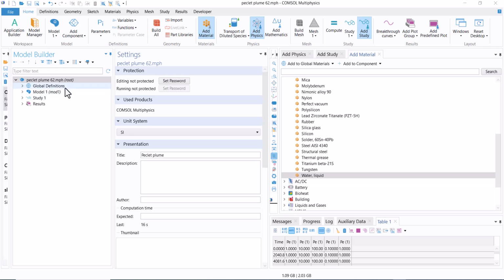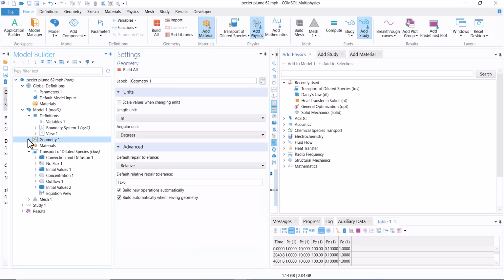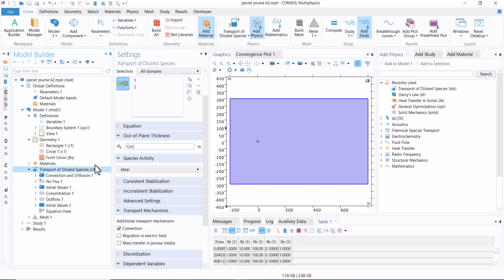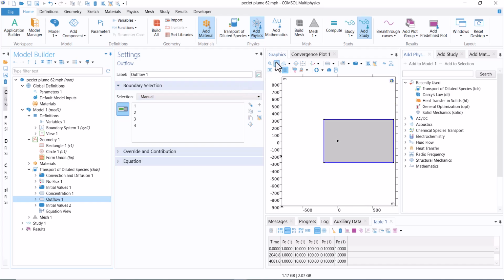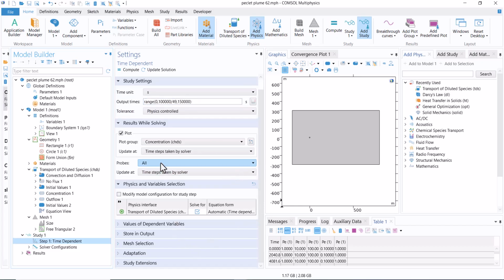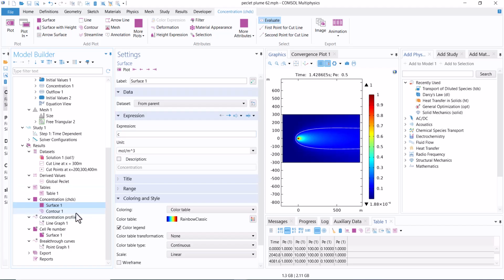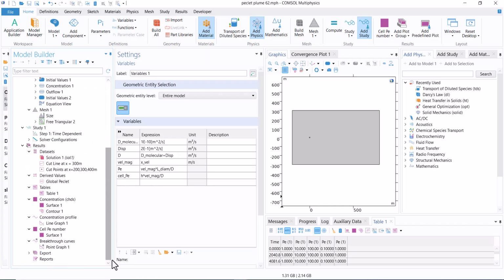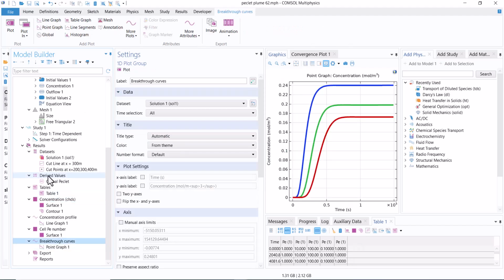plume with Peclet 62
This video shows how to set up a simulation of a plume from a point source held at constant concentration in 2D using Comsol v6.2.  The Peclet number is calculated.